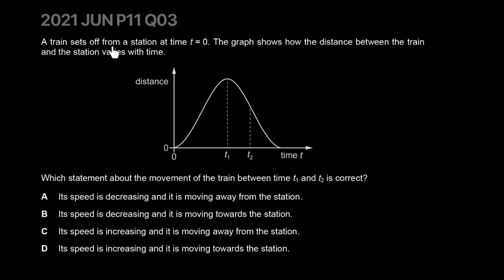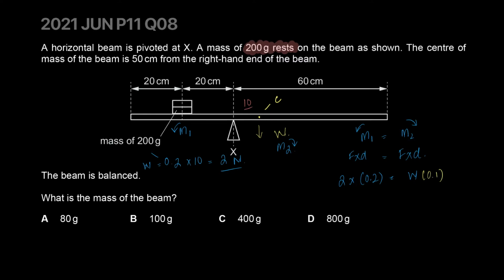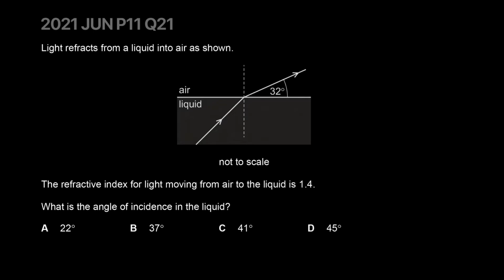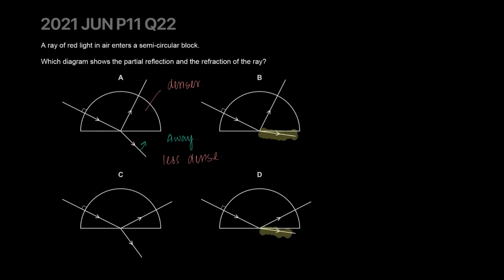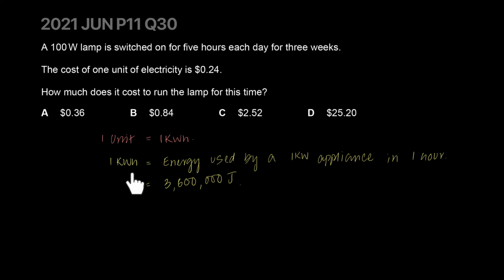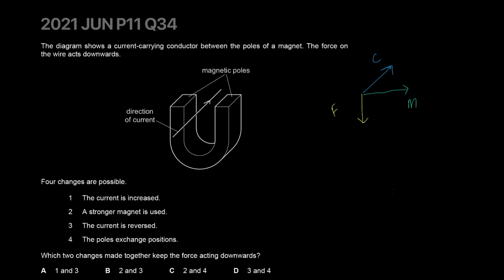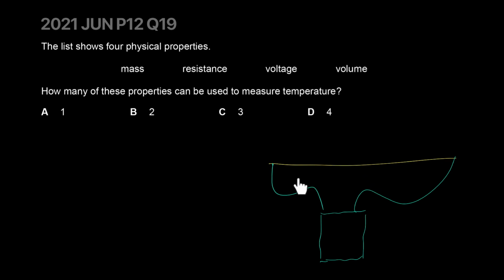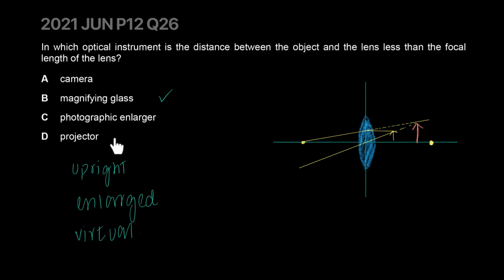CAIE O Level Physics 5054 MCQ MADNESS 2021 Part 1